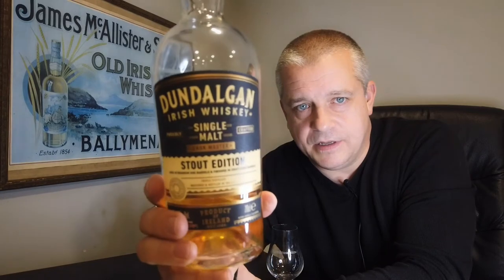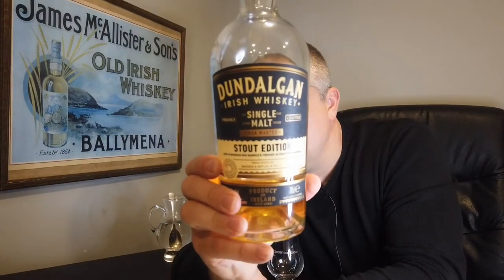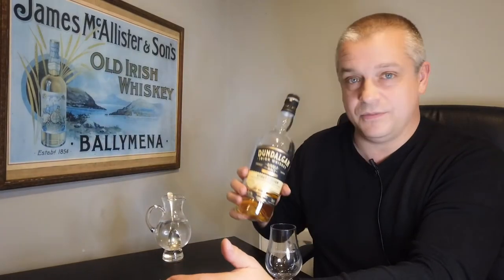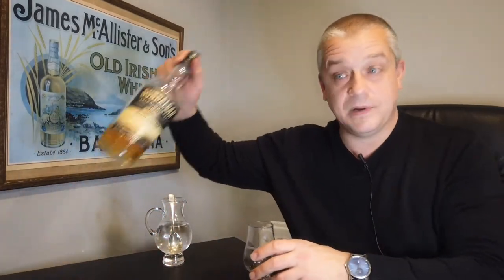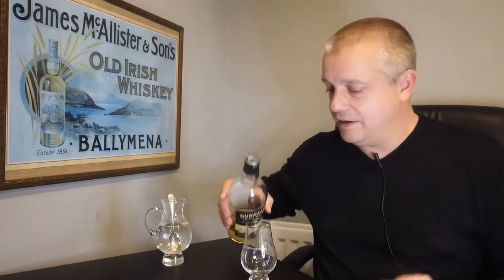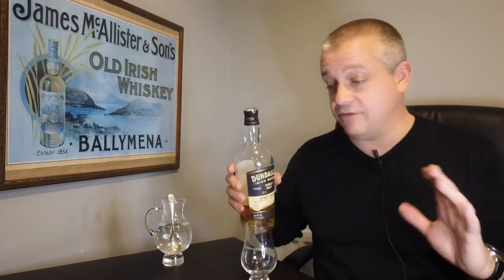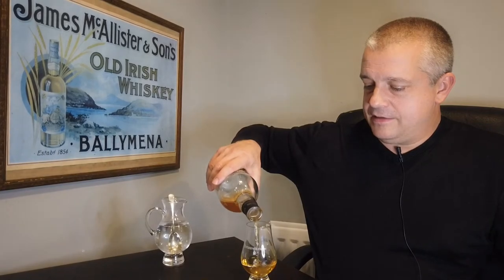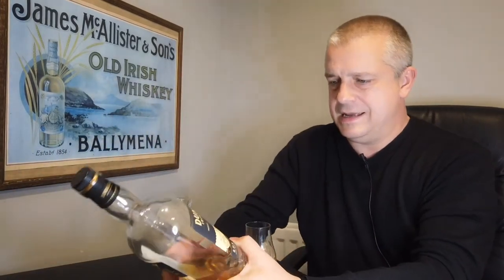Dundalgan Single Malt Stout Cask edition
Lidl own brand Single Malt, stout cask finished and part of a range from West Cork distillers.